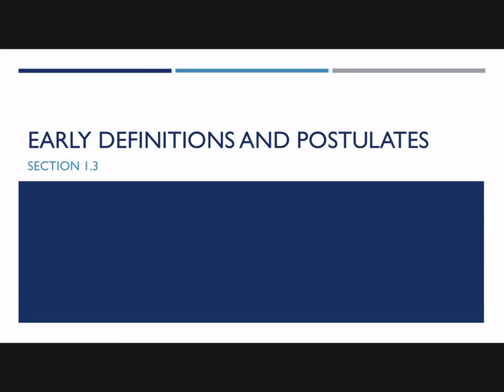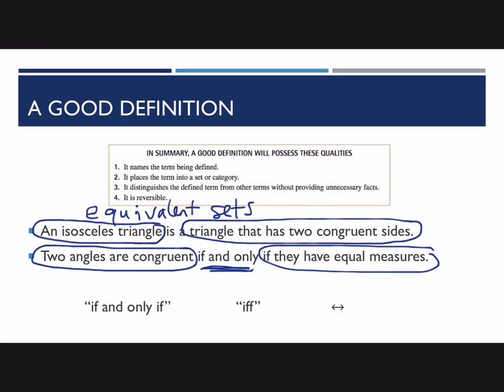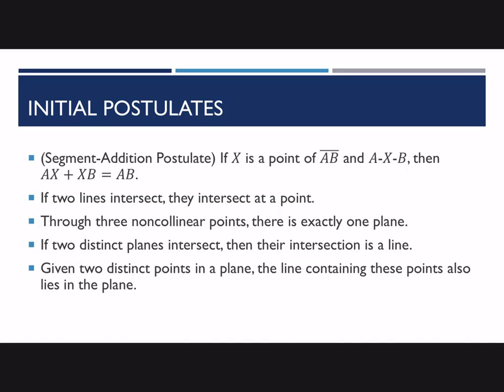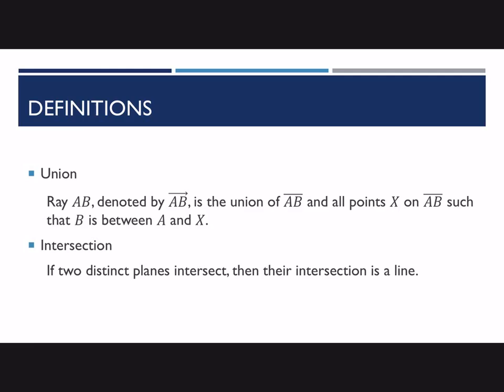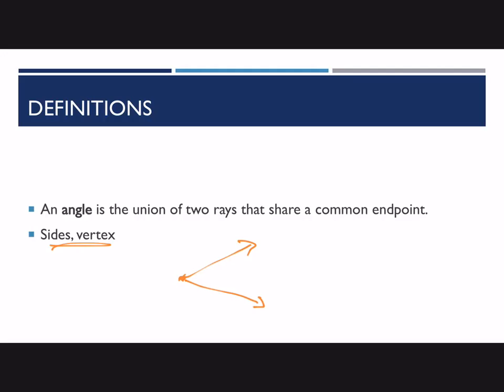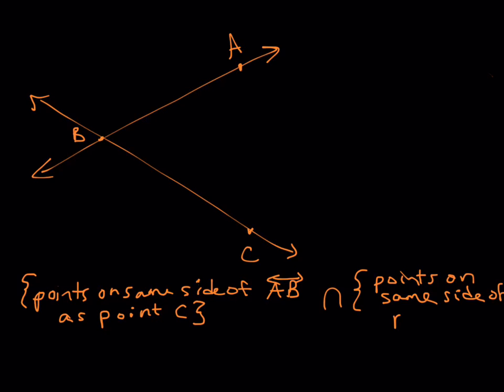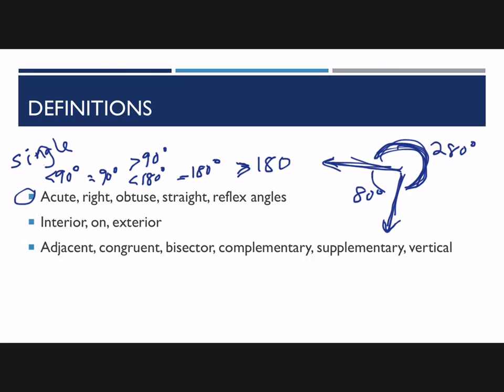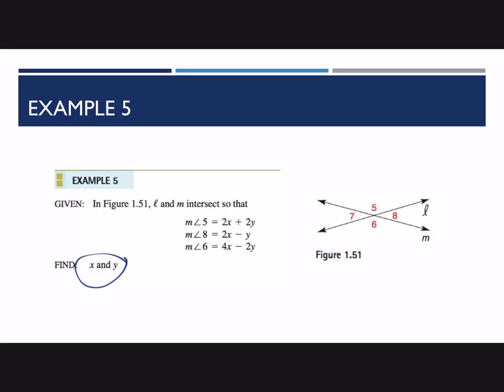Geometry Sections 1.3 & 1.4